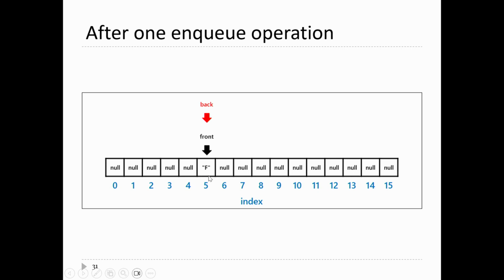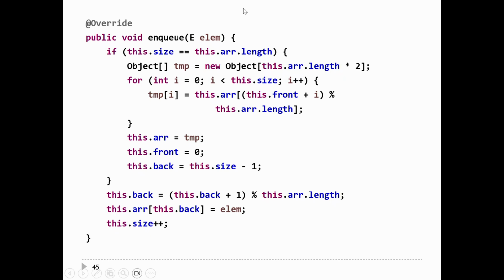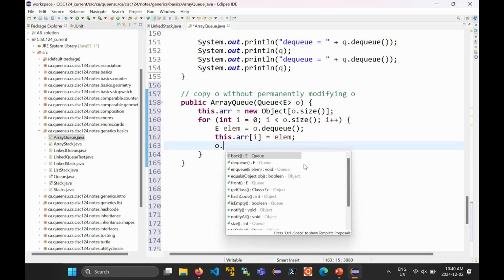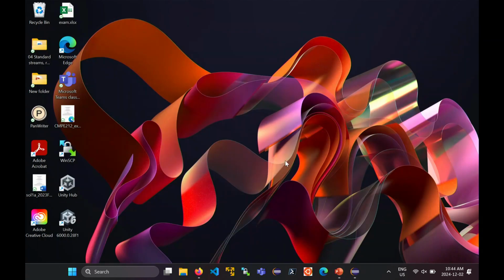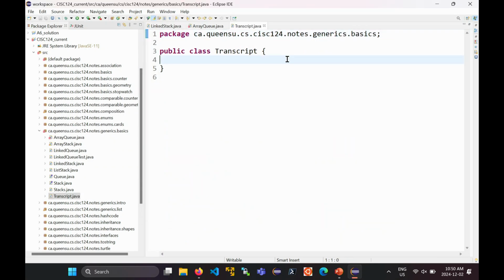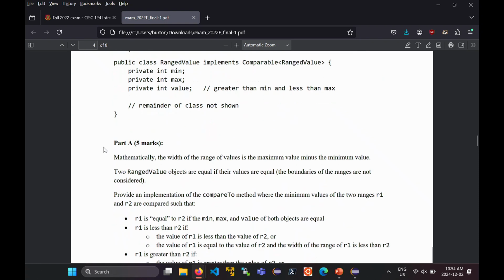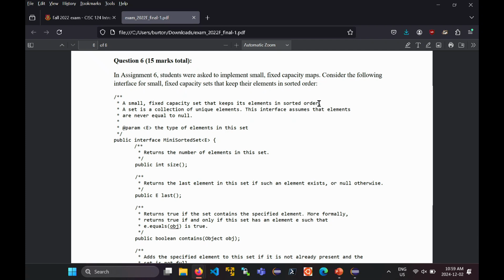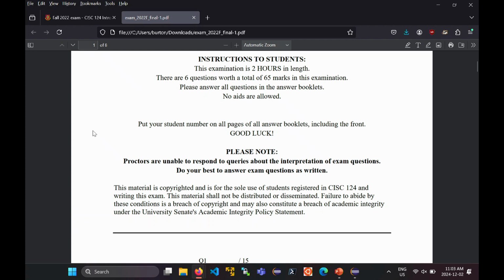2024-12-02 Generics (continued); Exam information